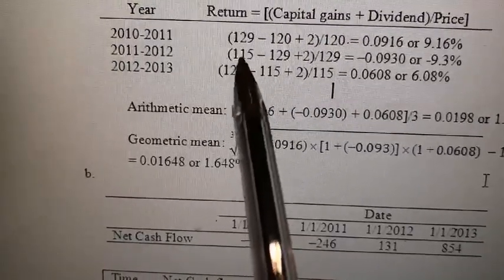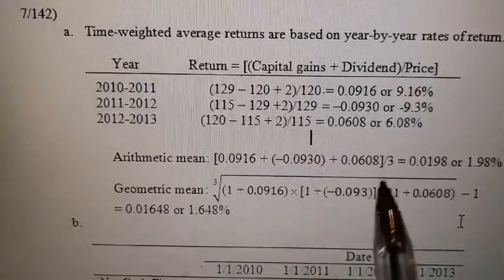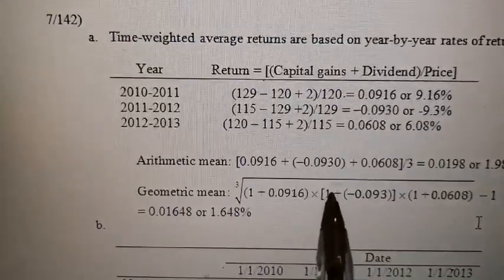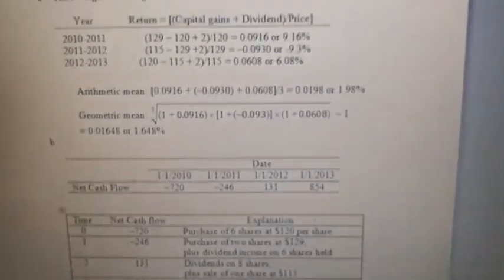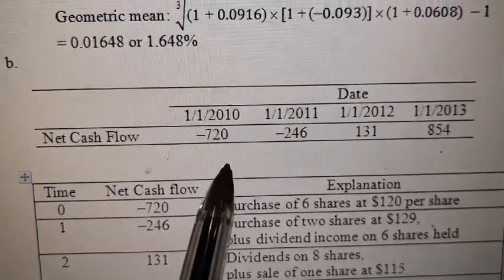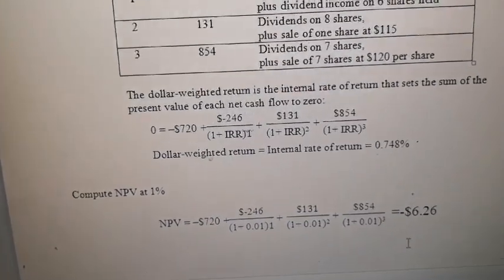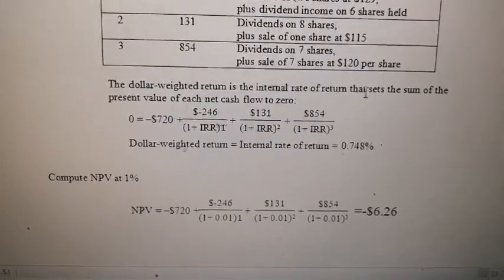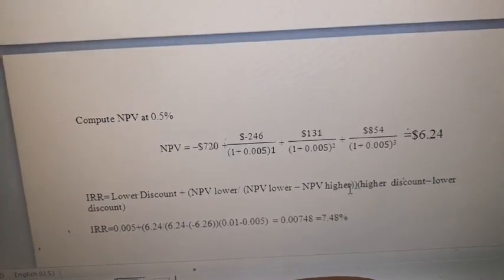BFIN450 Chapter 5 Exercise 7